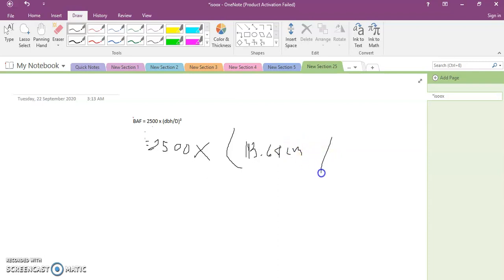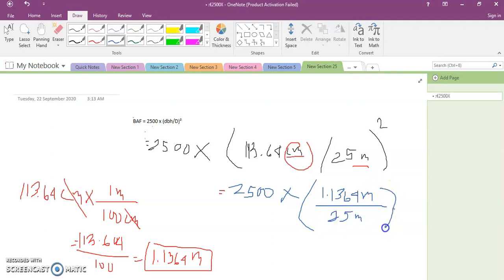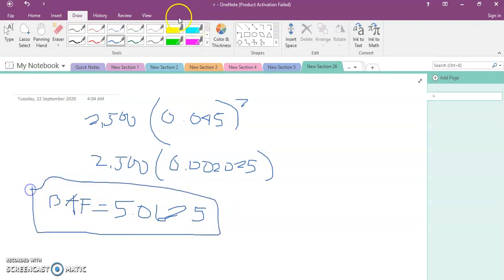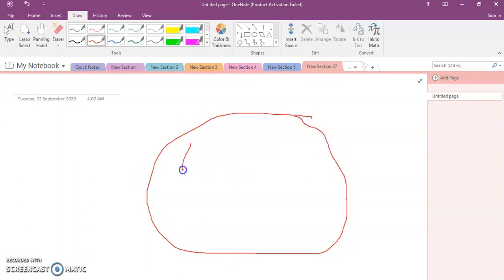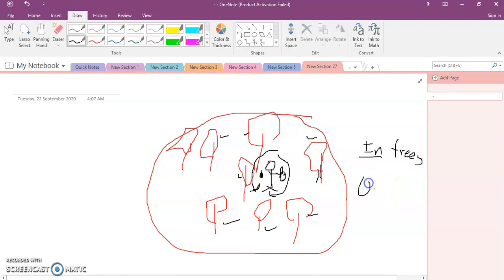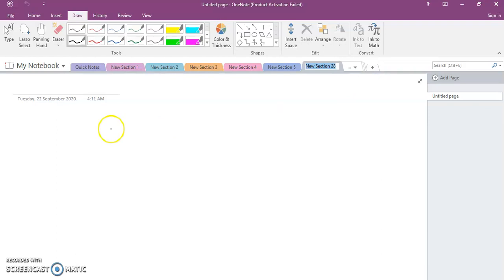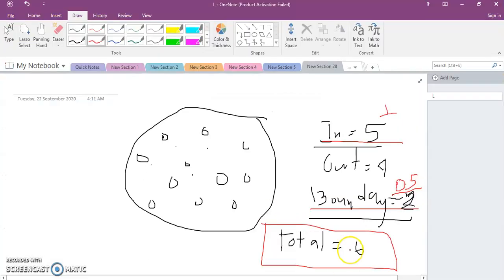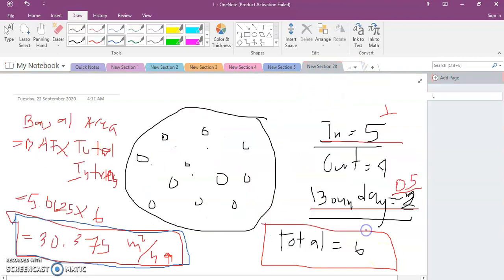FRM 4 - Lab. Exercise 2 - Stand Density - Basal Area Determination using the Bitterlich Method Pt-2